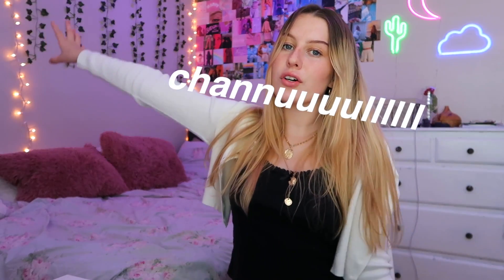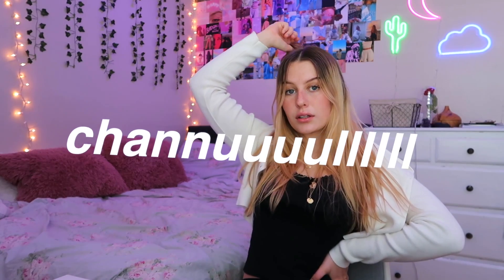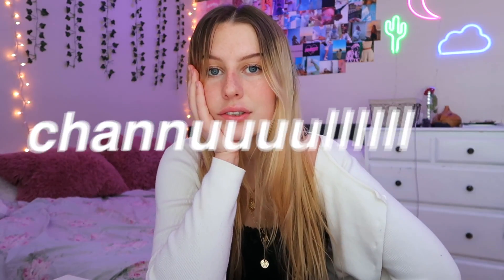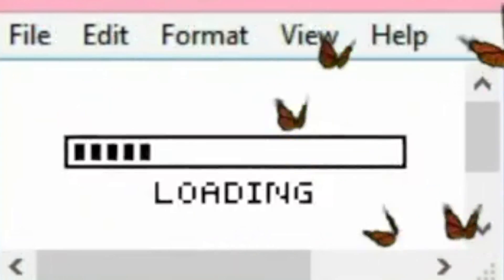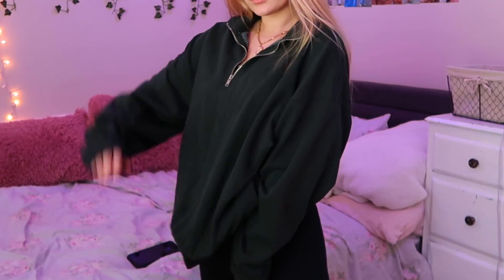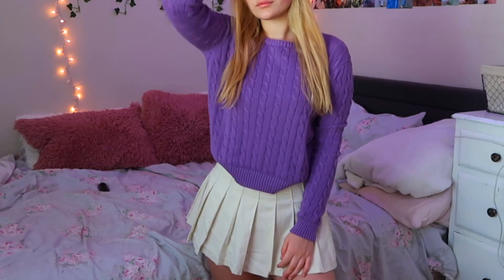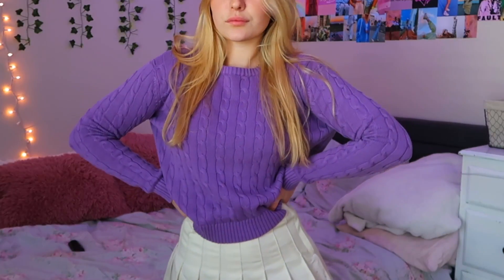big brandy melville & urban try-on haul!! ~$350 on clothes I didn't need~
here's another Brandy Melville try-on haul + one thing from urban, literally spending all my money on clothes... but lowkey worth it
lets be friends on socials:

love u, xoxo